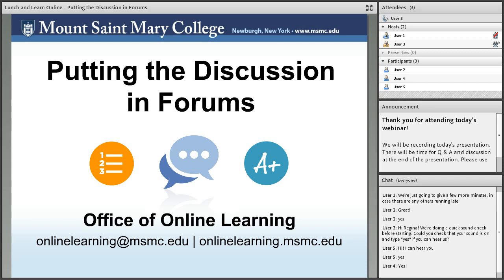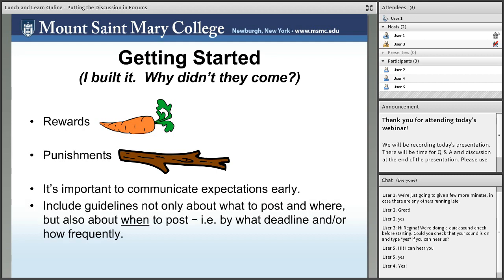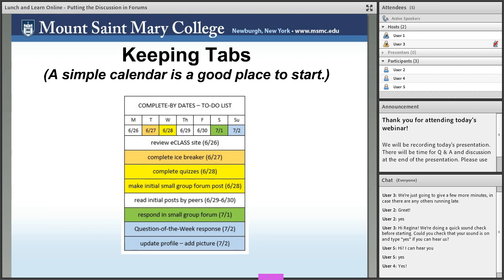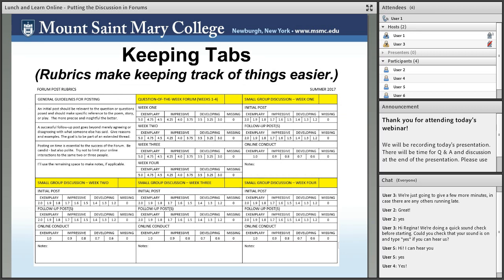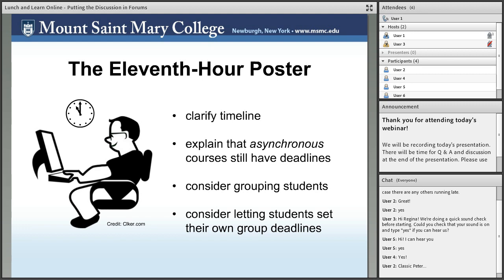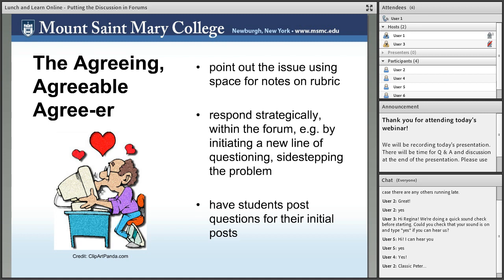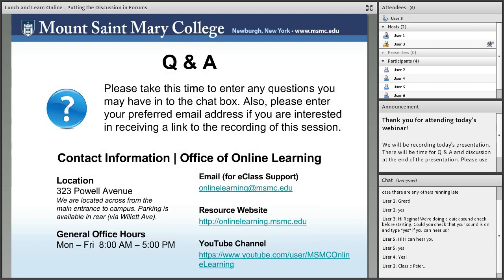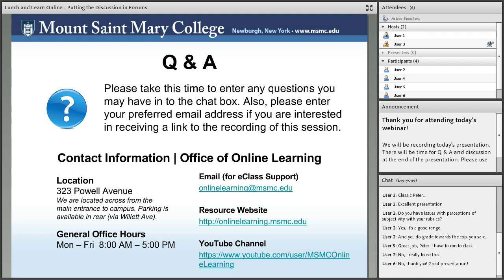Putting the Discussion in Forums - Lunch and Learn Online Webinars 2017